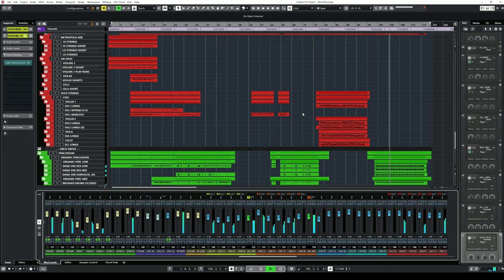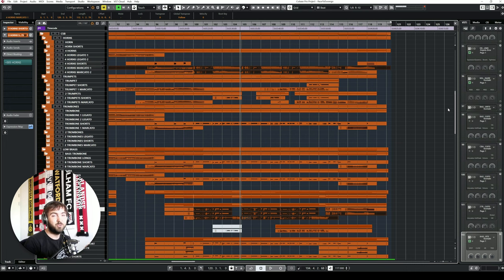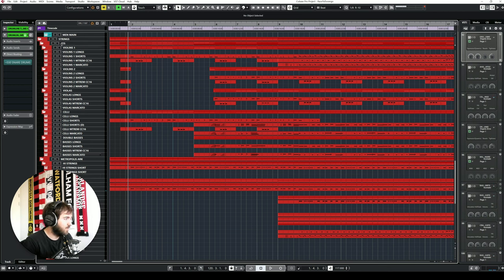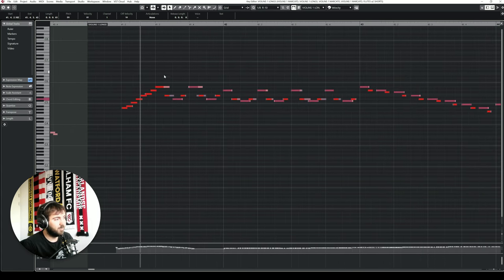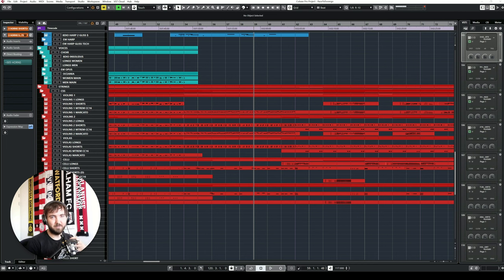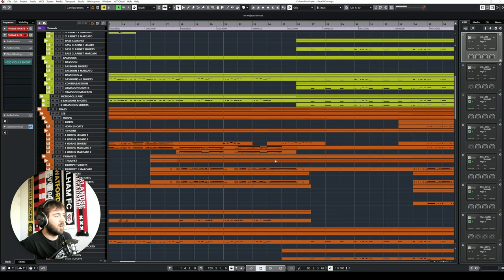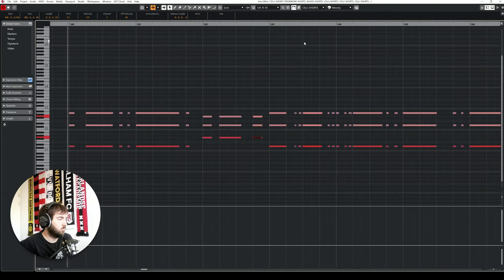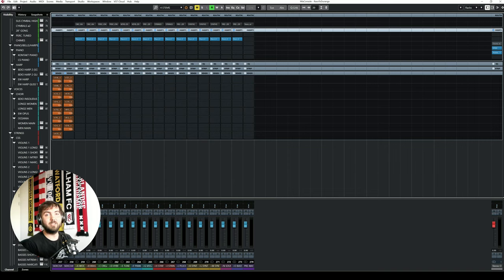6+ things I learned by Recreating Two Steps From Hell in Cubase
In order to learn from the granddaddy of Epic Music himself, the great Thomas Bergersen, I recreated the track "Race to Durango" by ear in Cubase. In this video, I'll go over 6+ lessons I learned while doing so.

I tried not to tie any of these lessons to specific sample libraries, in order to make them as universally applicable as possible. When I mention specific sample libraries, they are just used as an example. The ideas are transferrable to any other sample library.

01:42 - Lesson 1 - Layers, layers, layers
06:23 - Lesson 2 - Developing Ostinatos
10:37 - Lesson 3 - Background Filler
13:09 - Lesson 4 - Multiple Voices
14:58 - Lesson 5 - Rock Harmony
16:21 - Lesson 6 - Quick Orchestration Tips
17:54 - Mix Settings